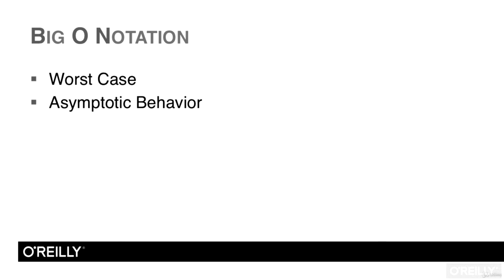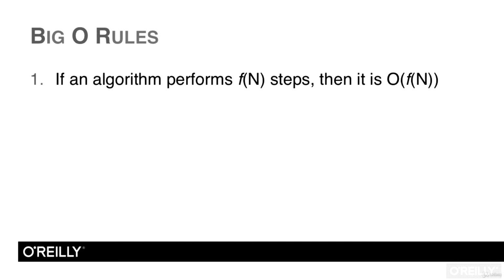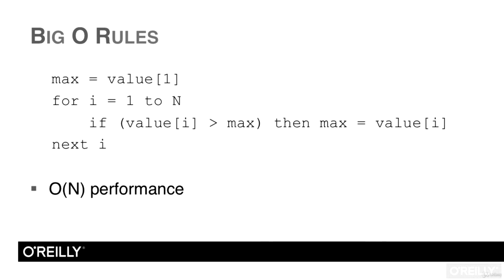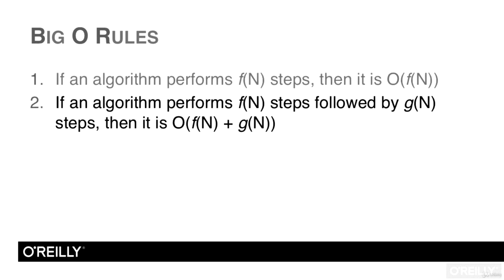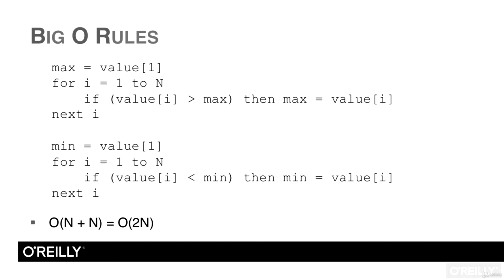2_Big O Notation.mp4